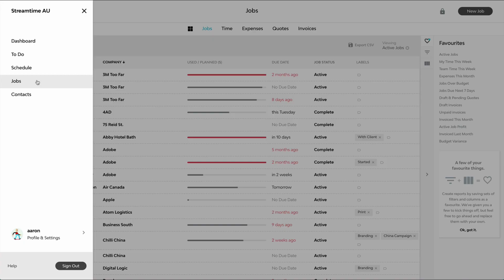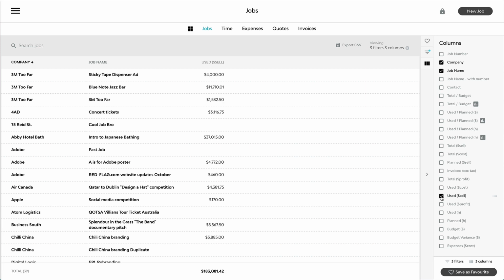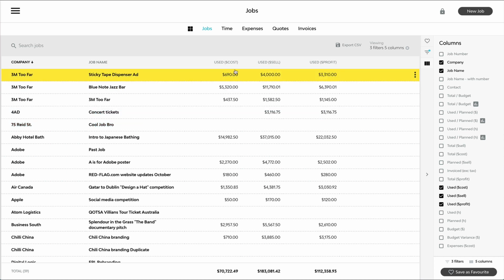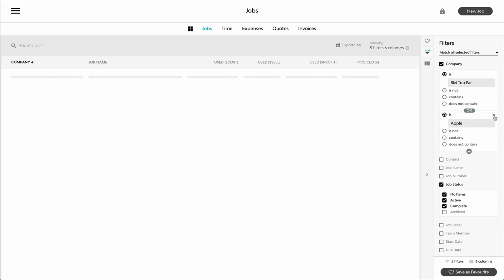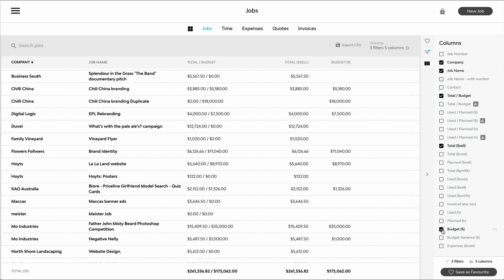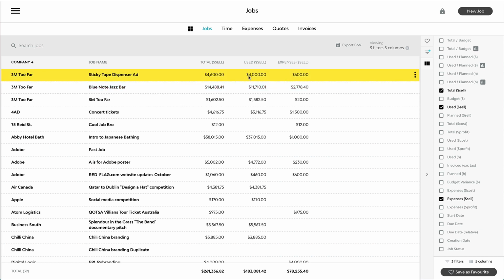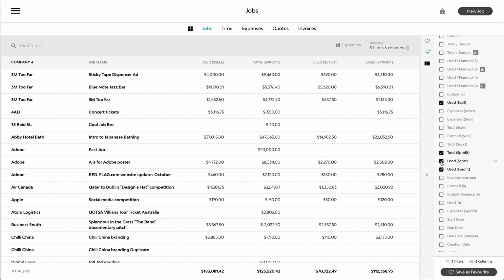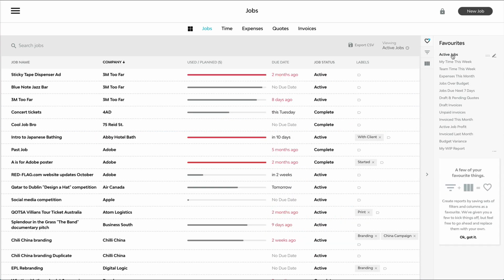Creating Custom Reports